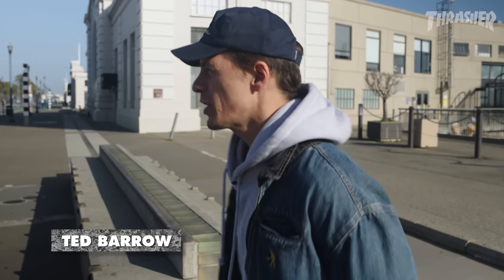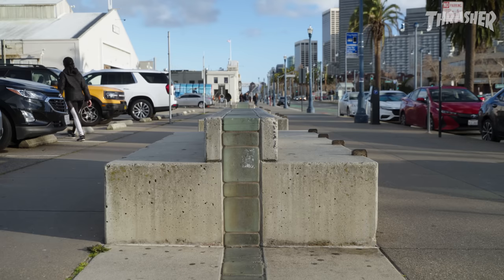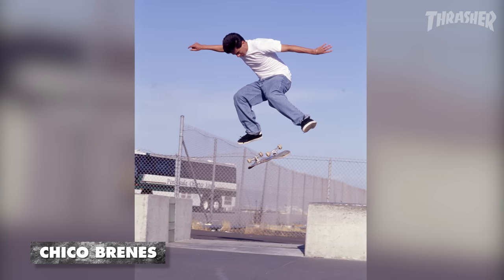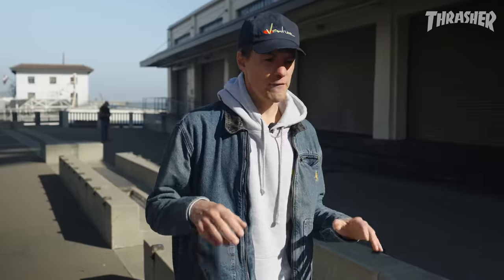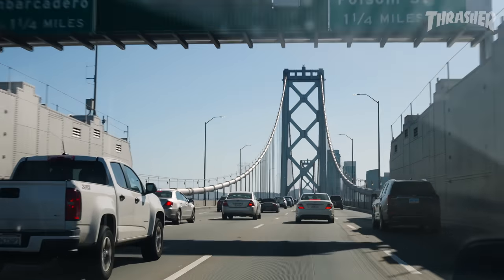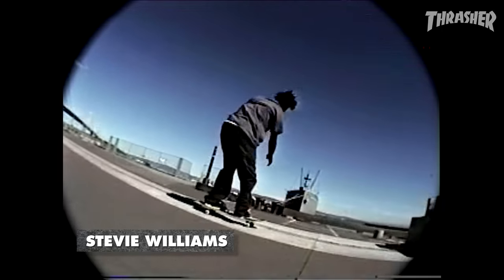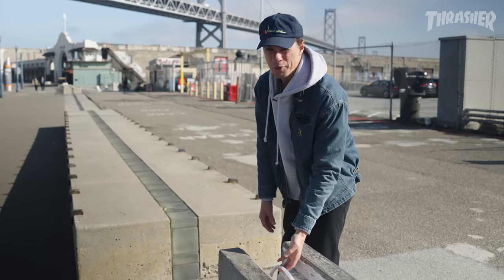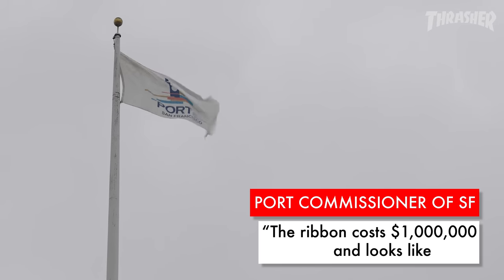This Old Ledge: Bay Blocks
Though “The Ribbon” was a doomed project for city government, the stretch of concrete blocks along the Embarcadero further cemented San Francisco’s mecca status in the 90’s and beyond.